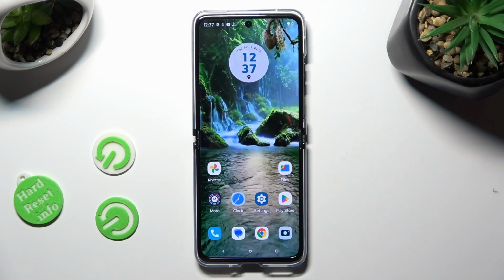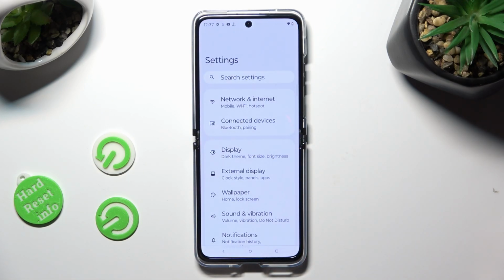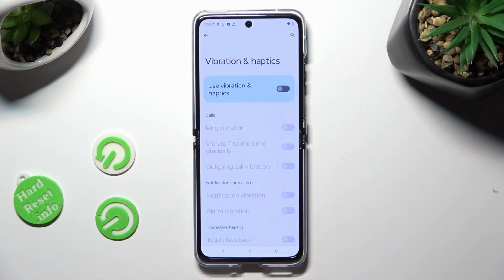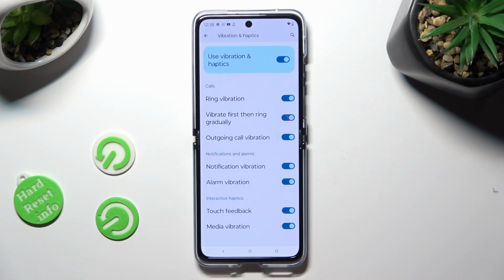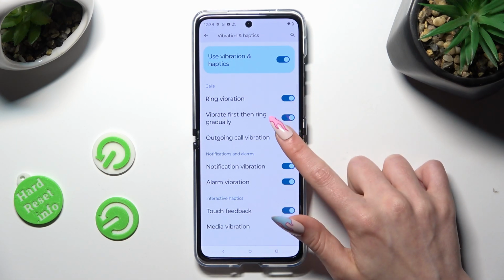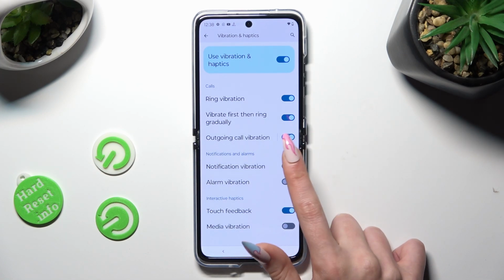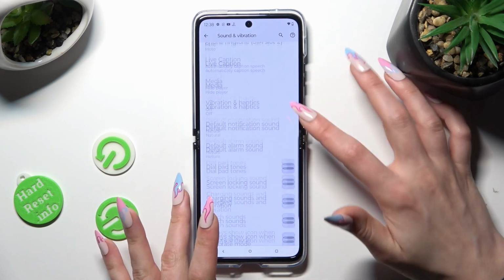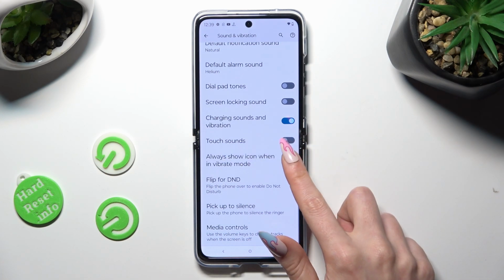How to Enter Vibration Settings in Motorola Razr 40 Ultra - Adjust Vibrations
Find out more about Motorola Razr 40 Ultra:
Hello everyone! Today, we have a video tutorial on how to access the vibration settings on your Motorola Razr 40 Ultra. Our expert will show you how to find the sound & vibration menu, where you can customize the vibration & haptics features according to your liking. If you want to know more about your Motorola Razr 40 Ultra, visit our YouTube channel.

How to enter vibration settings in Motorola Razr 40 Ultra? How to adjust vibration features in Motorola Razr 40 Ultra? How to find and access the sound & vibration menu in Motorola Razr 40 Ultra?